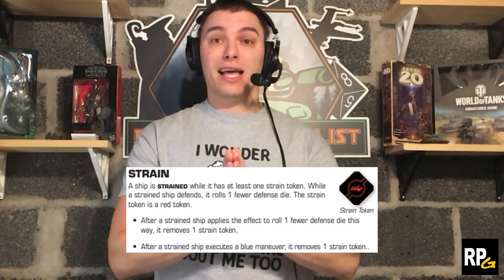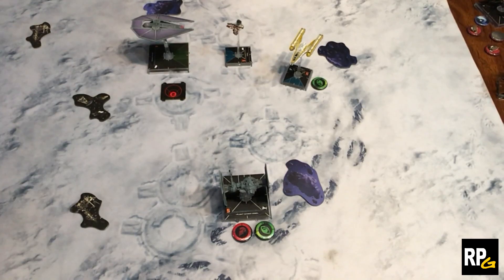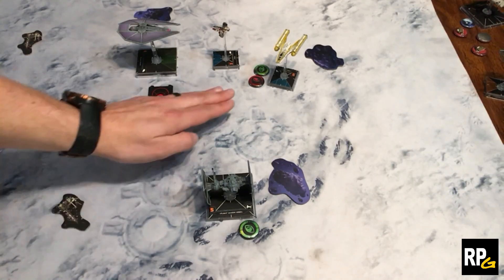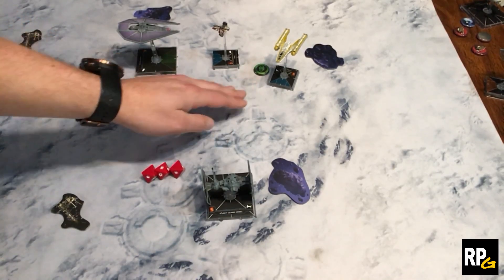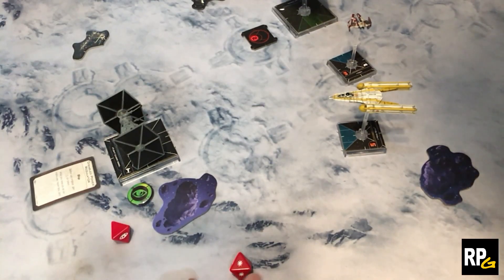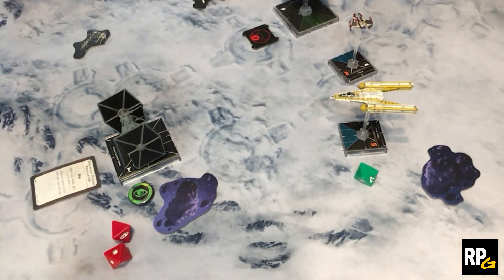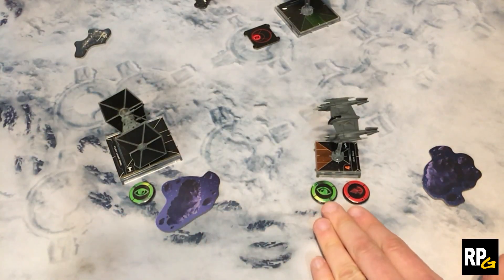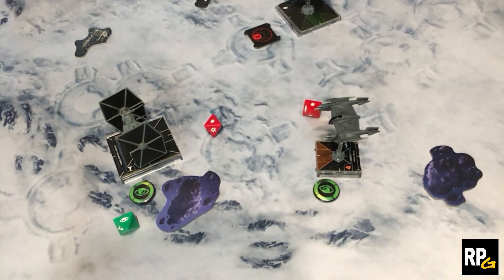X Wing Rules Strain and Deplete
We cover the rules and situations for when you are Strained and\or Depleted.  We even cover some crazy examples that may help you in future games.